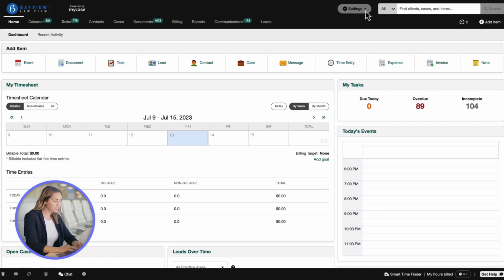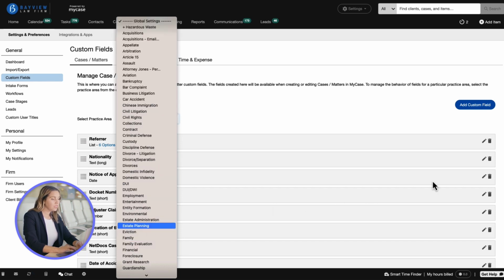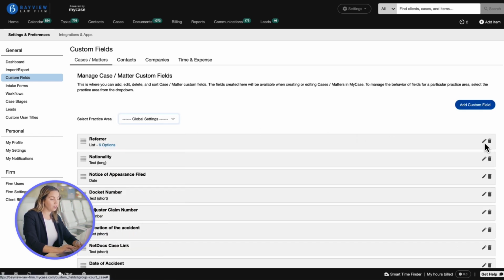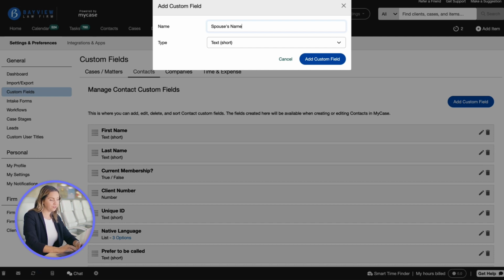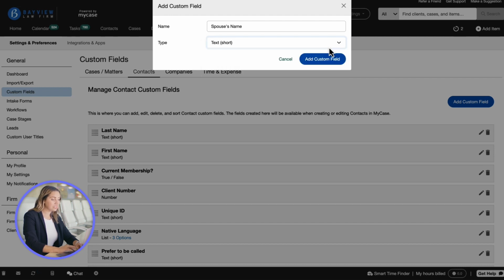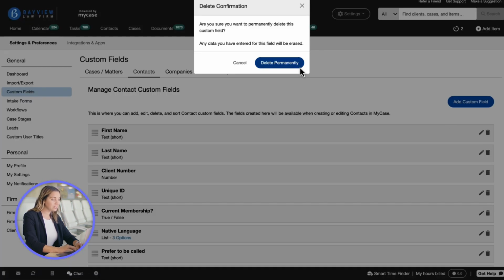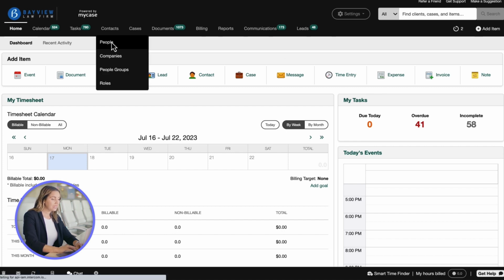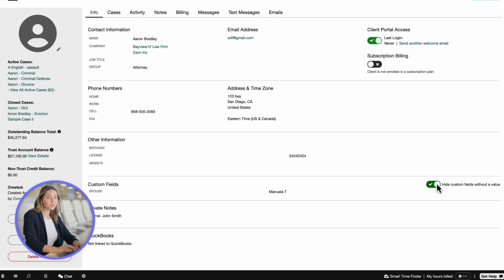Creating Custom Fields in MyCase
In this MyCase tutorial video, learn how you can keep your client matters and case information neatly organized by creating custom fields.